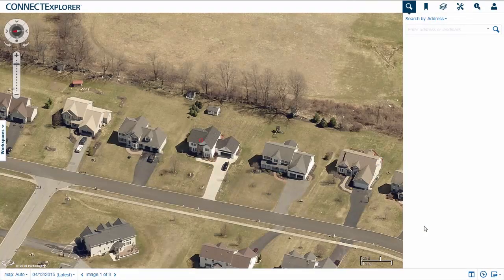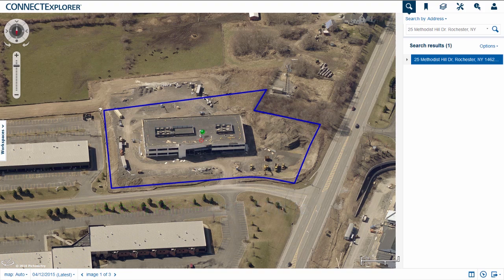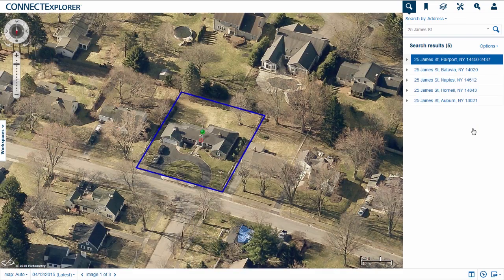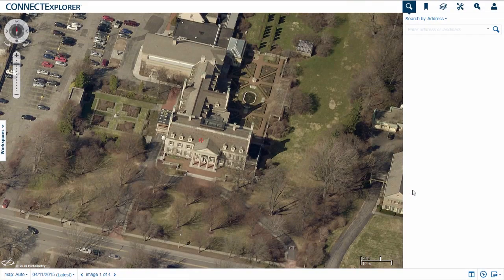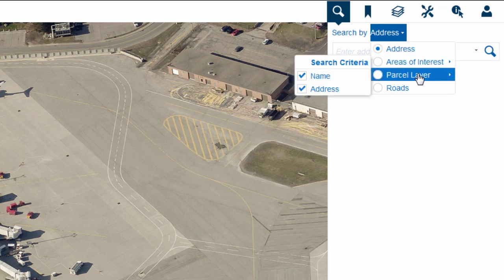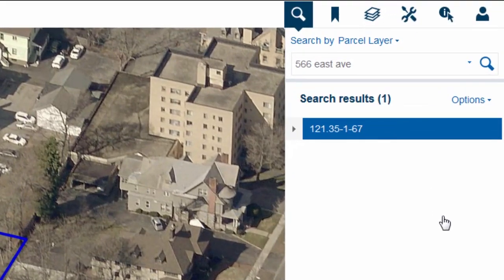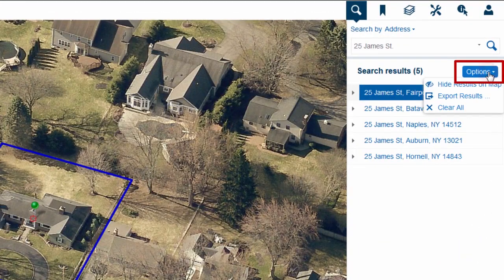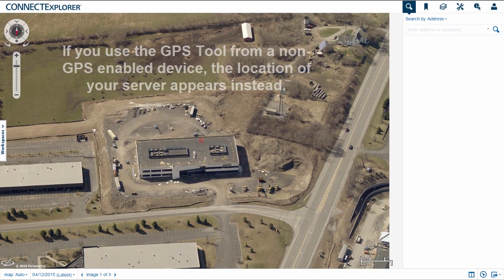How to Use the Search Tool in CONNECTExplorer | CONNECT Resources